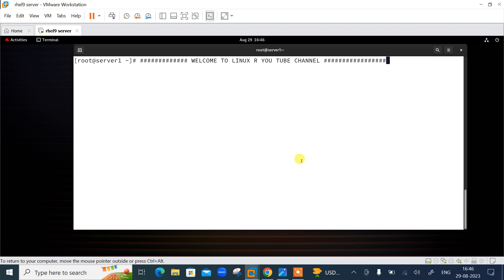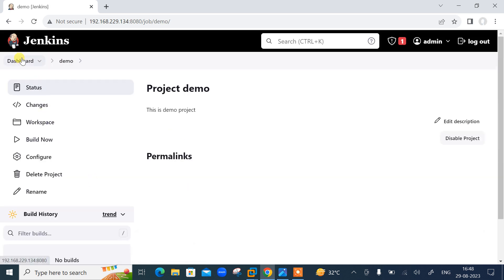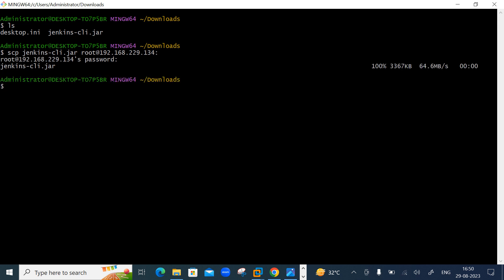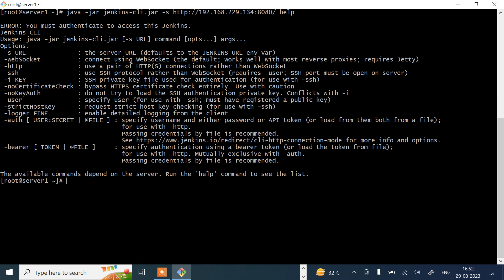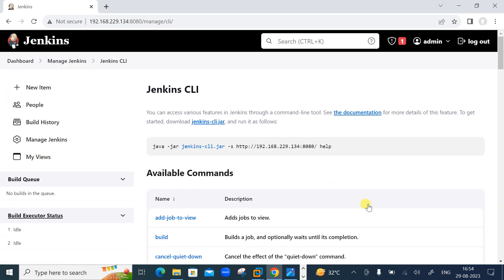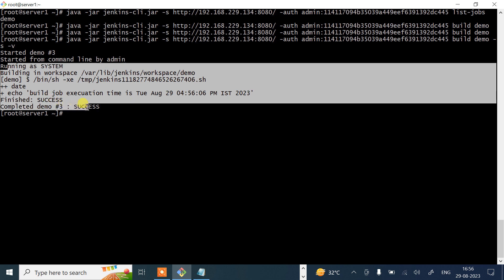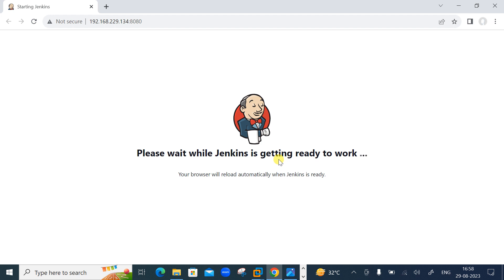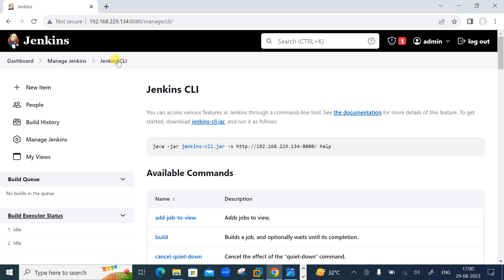Jenkins cli.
Hello Guys,

In this video i am going to explained you “Jenkins CLI tools.”

Jenkins has a built-in command line interface that allows you to access Jenkins from a script or from your shell. This is convenient for automation of routine tasks, bulk updates, trouble diagnosis, and so on. This interface is accessed via the Jenkins CLI client, which is a Java JAR file distributed with Jenkins.